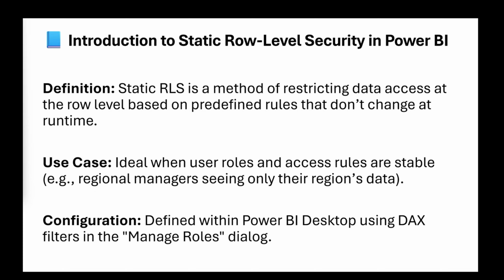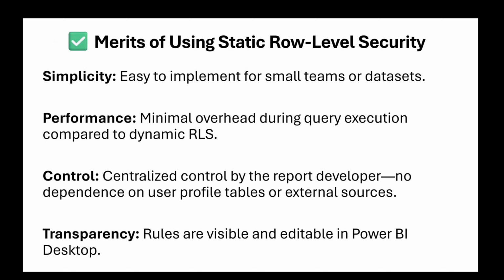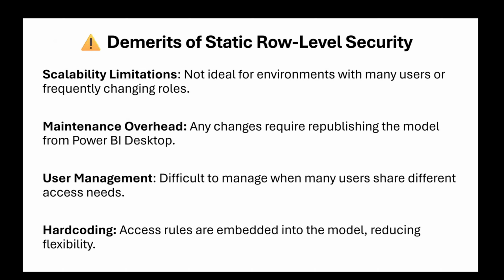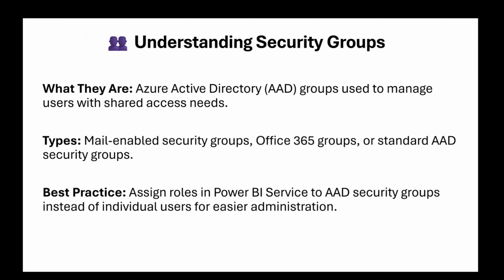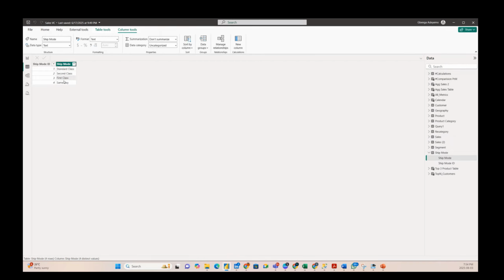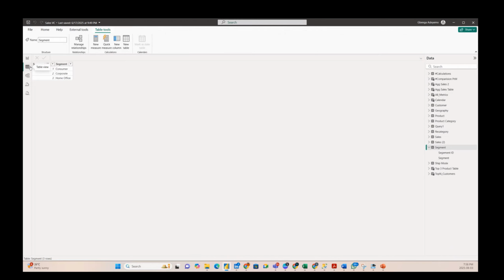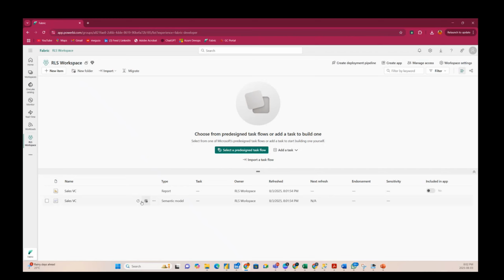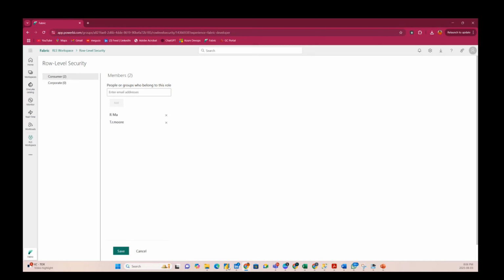STATIC ROW LEVEL SECURITY IN POWER BI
In this video, I walk you through how to implement Static Row-Level Security in Power BI, a key feature used to restrict data access based on predefined roles. Whether you're a beginner or looking to solidify your understanding, this video gives you everything you need to know to get started with static RLS.

🎯 What You’ll Learn:
What is Static Row-Level Security?

Benefits and limitations of using static RLS

How to define roles in Power BI Desktop

How to apply filters using DAX

How to assign users or security groups in Power BI Service

Best practices for using security groups with RLS

📌 Why Static RLS Matters:
Static RLS is a great option when you need fixed, predictable access control—perfect for organizations where data access doesn’t change often.